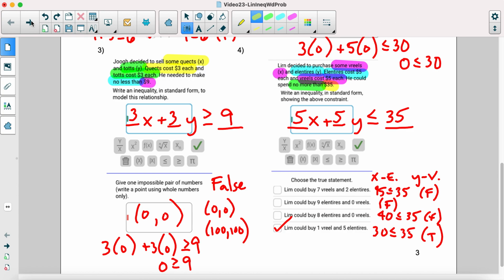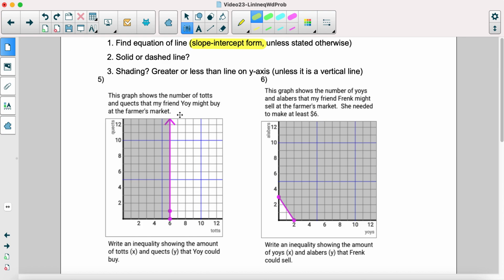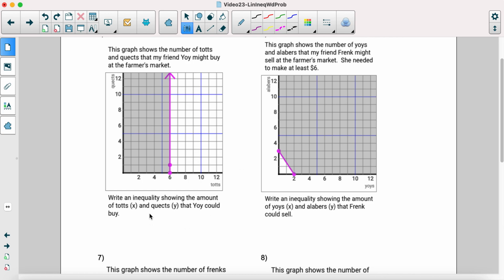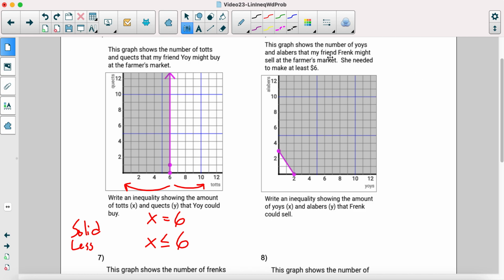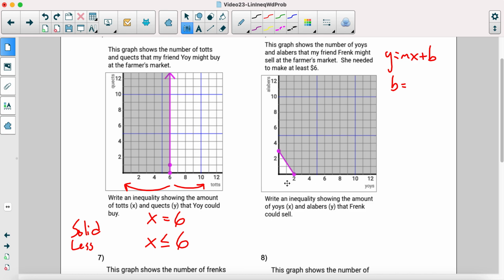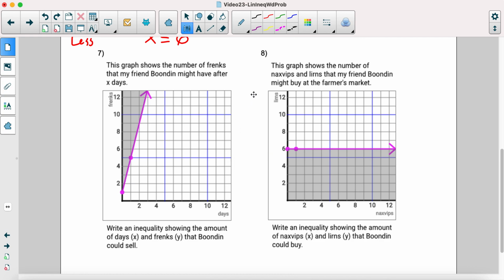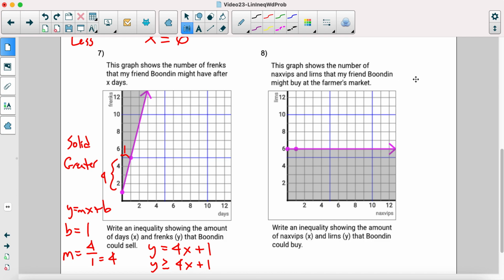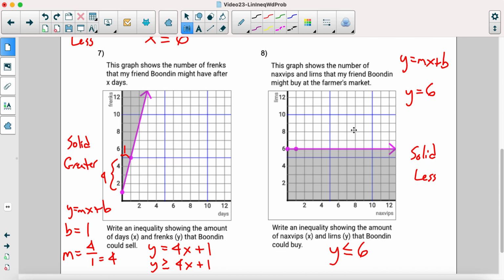23 Part2 Lin Ineq Wd Prob